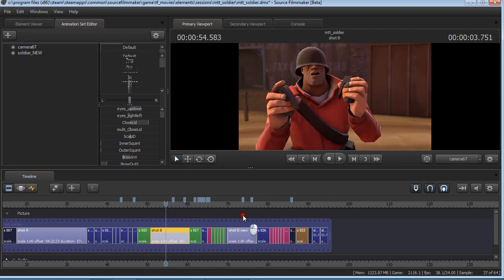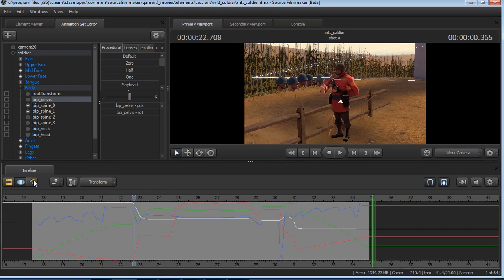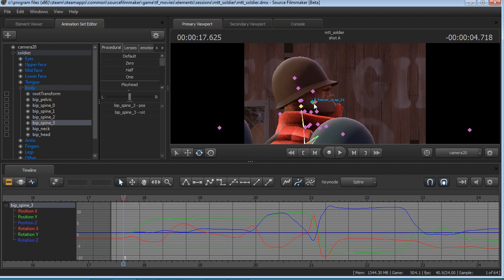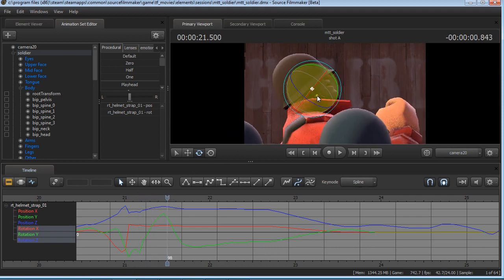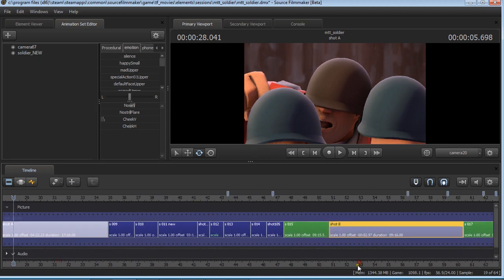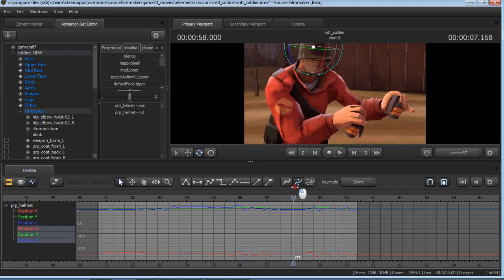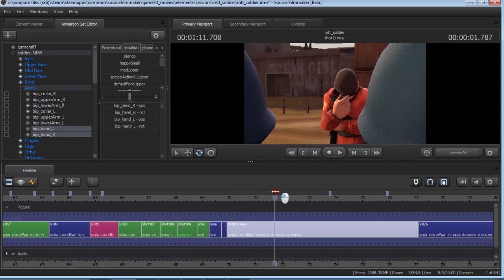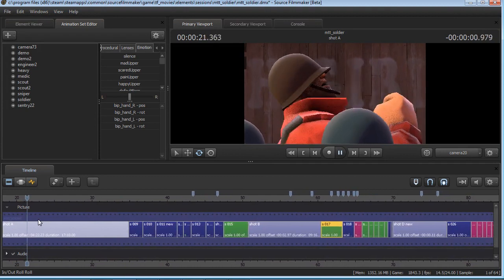Animation Analysis - Meet The Soldier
We explore the animation techniques and concepts employed in the "Meet The Soldier" video.